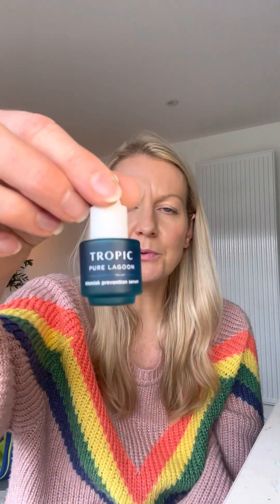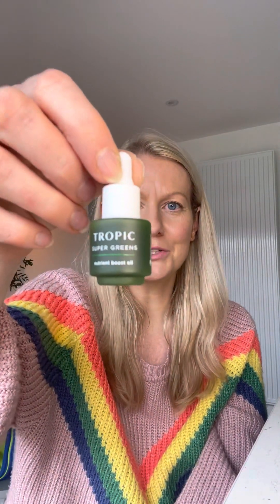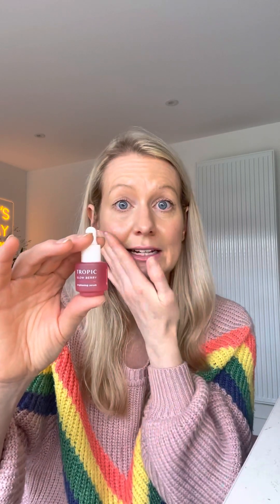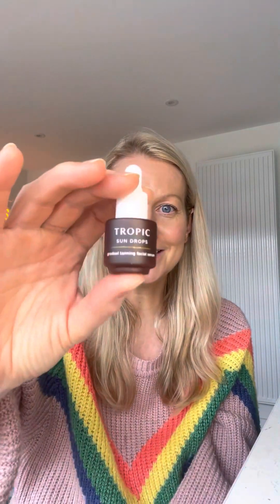Your 5 free miniature serums - an overview of what they are and what they do!